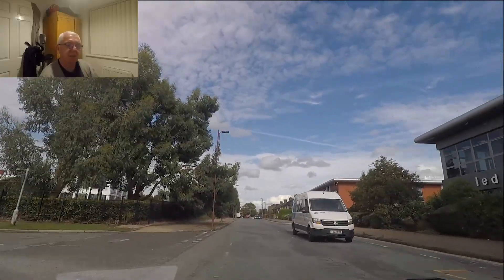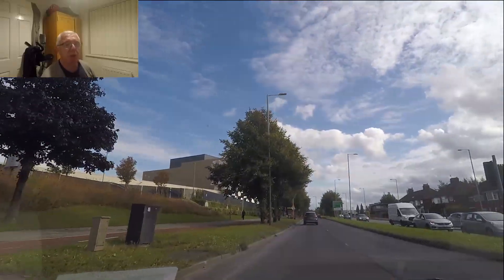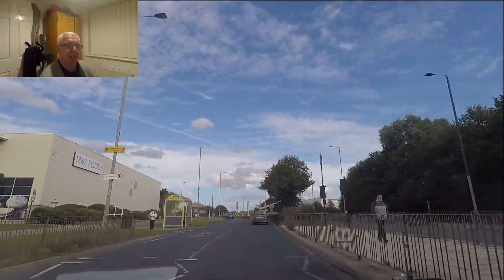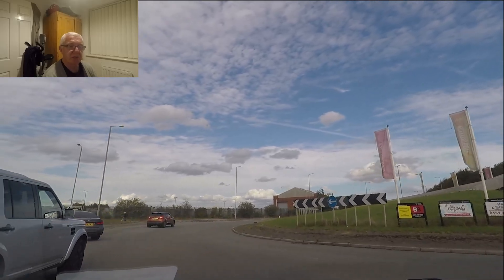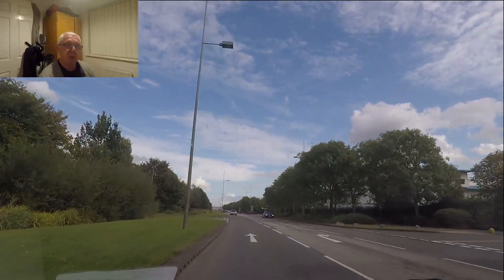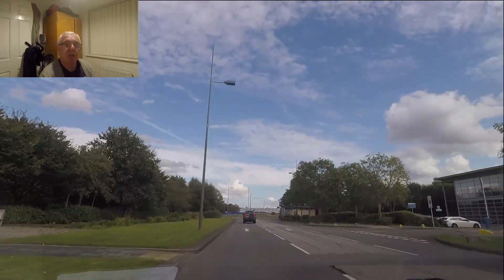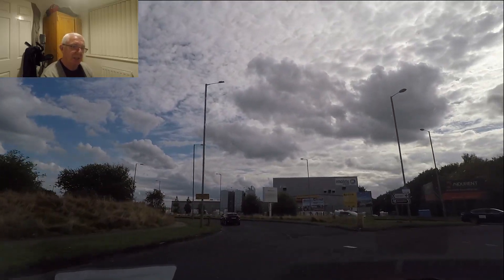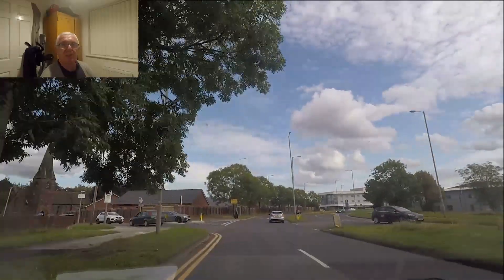Speke test route roundabout, traffic light right, bus lane.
In this video you will see my pupil turn right at the traffic lights and then turn right at a roundabout and then another roundabout at Speke test route.